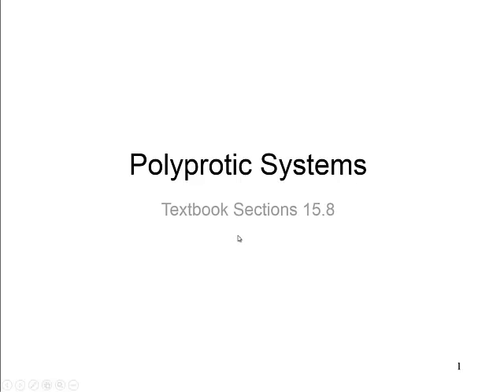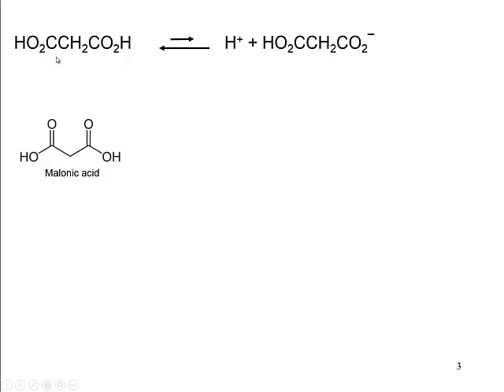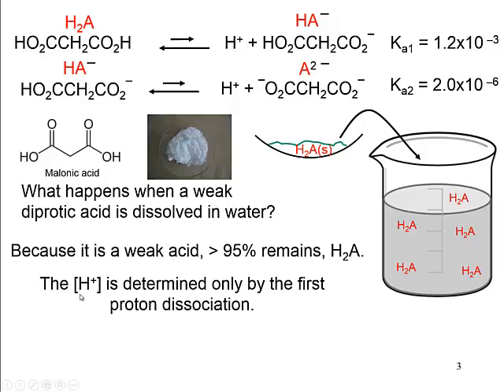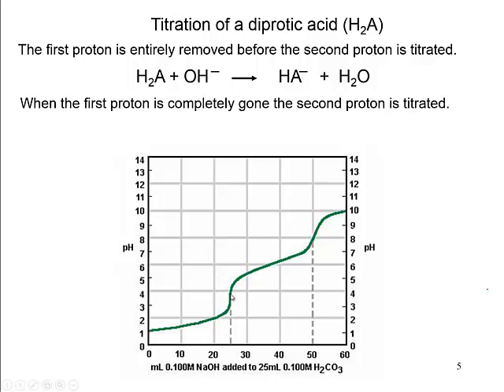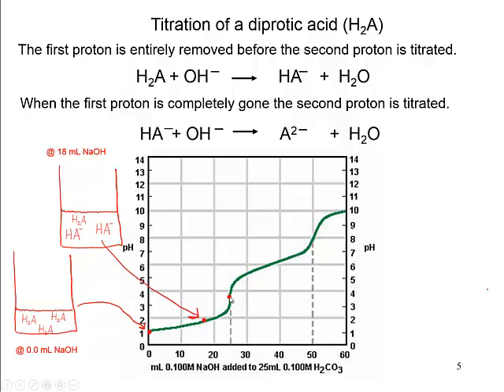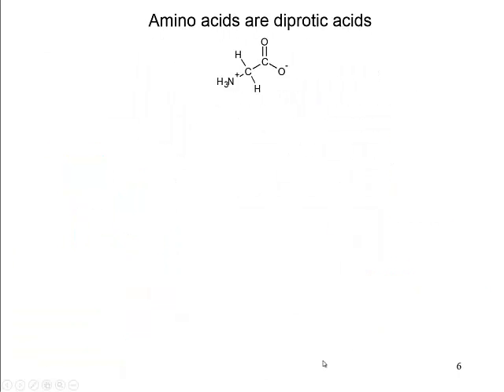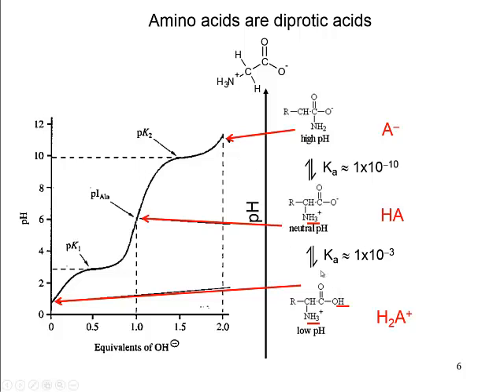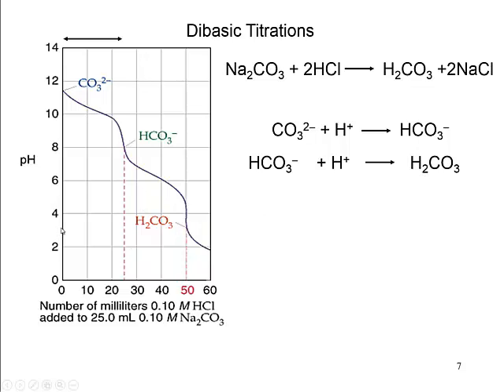Polyprotic Systems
A breif introduction to diprotic acids in a General Chemistry context.